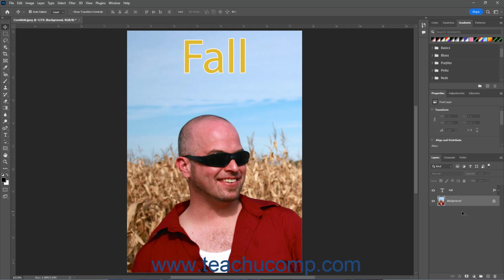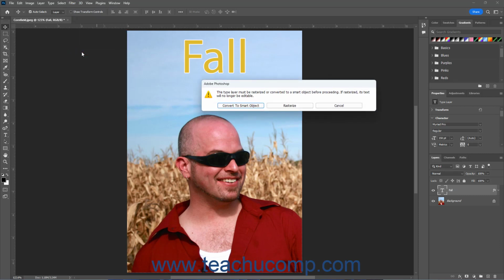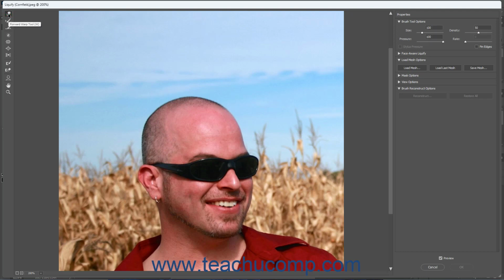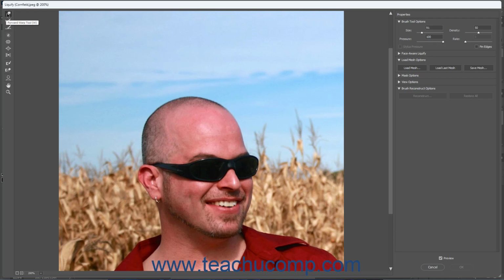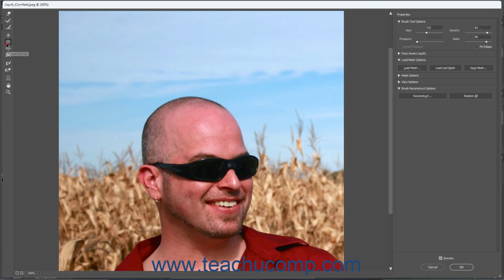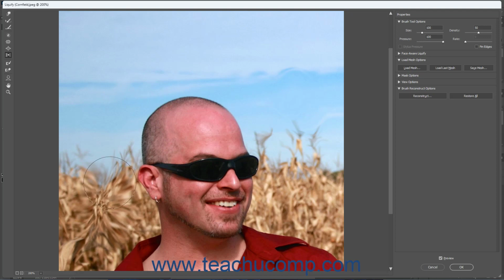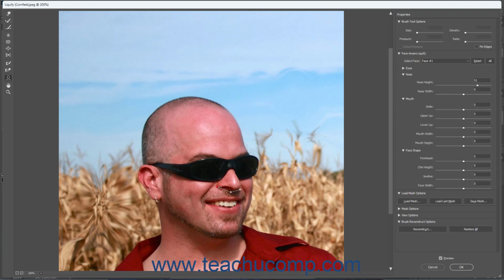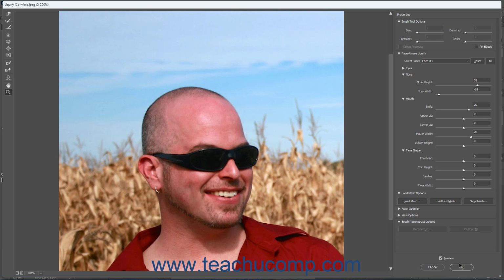Learn How to Use the Liquify Command in Adobe Photoshop: A Training Tutorial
This Photoshop tutorial video shows you how to use the Liquify command in Photoshop to distort pixels or change facial features in a photo in Photoshop. This video is from our complete Adobe Photoshop training, _Mastering Photoshop Made Easy_ ™.